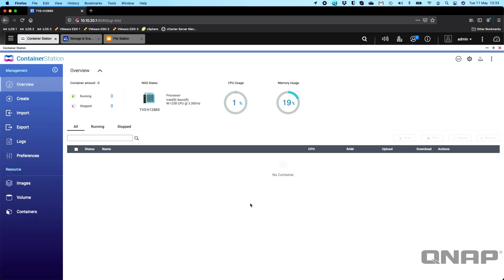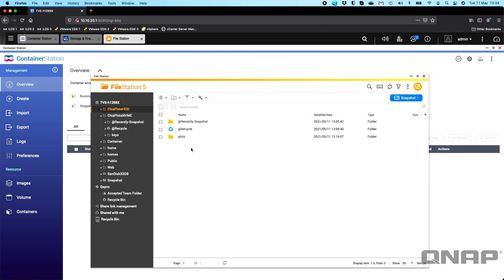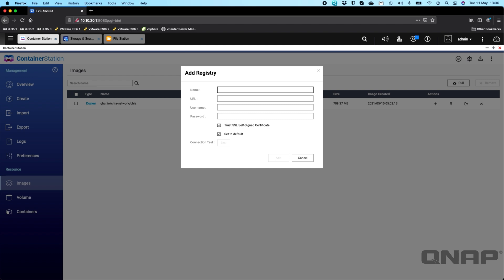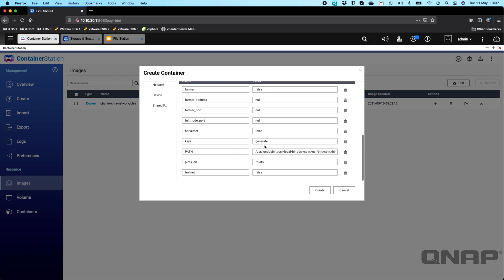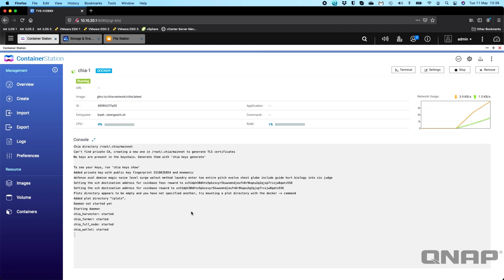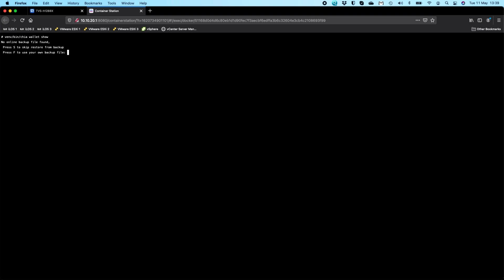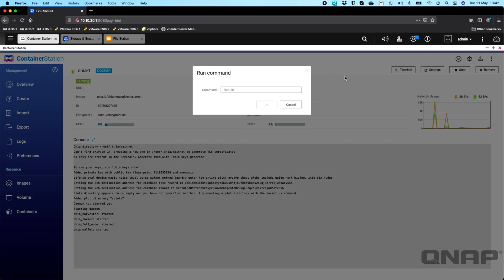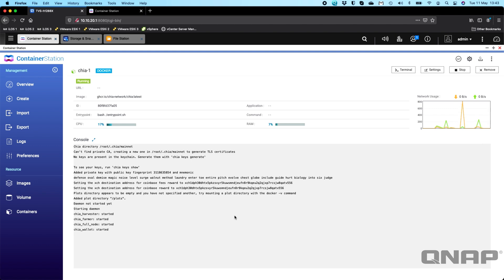Step By Step Guide On Mining CHIA Crypto On ANY QNAP NAS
Credit: Reddit User Ironth9 for providing detailed instructions to configure on Container Station

Step-by-Step Guide on installing and configuring Chia on any QNAP NAS using Container Station.

Some commands to use.

Creating plots:

venv/bin/chia plots create -k 32 -b 8000 -n 1 -t /chia/temp -d /plots
venv/bin/chia plots create -k 32 -b 8000 -n 10 -t /chia/temp -d /plots

Checking showing plots:

venv/bin/chia plots show
venv/bin/chia plots check

Infos:

venv/bin/chia show -s -c
venv/bin/chia farm summary

Wallet:

venv/bin/chia wallet show